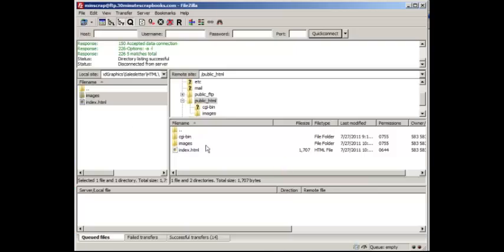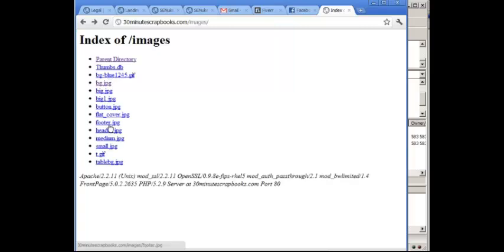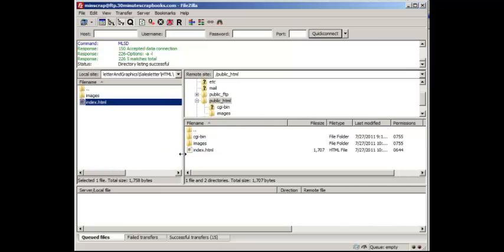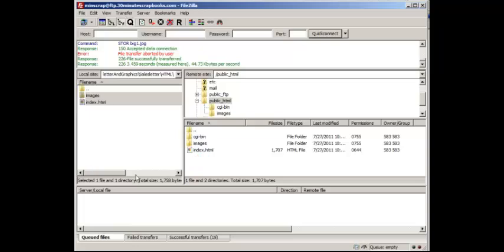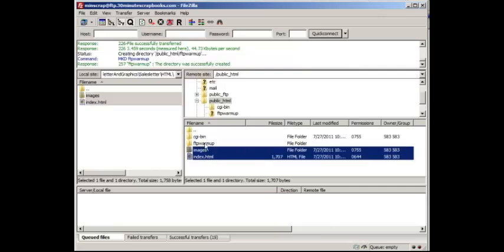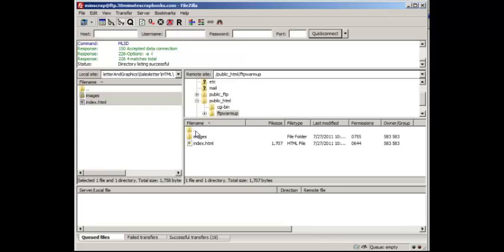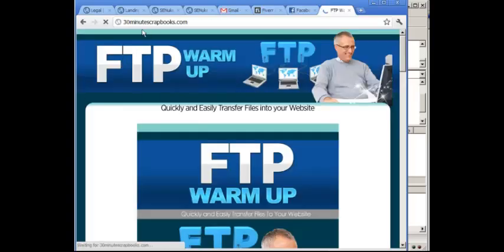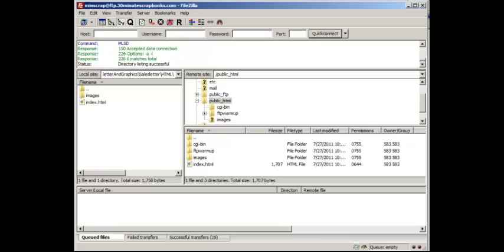Jason Smith’s Training - FTP Filezilla Moving file